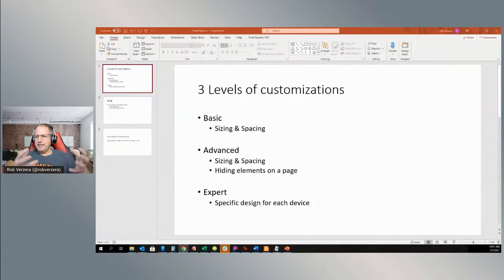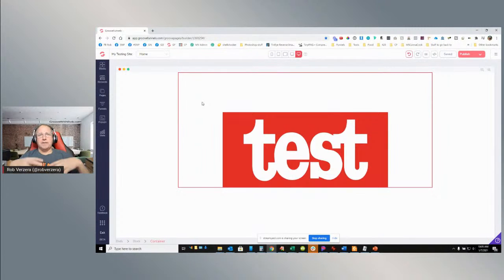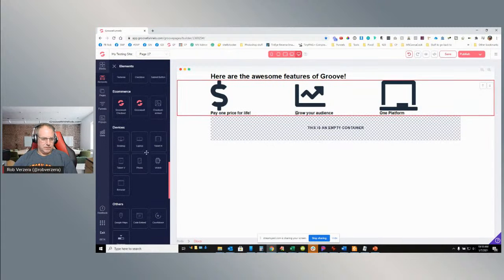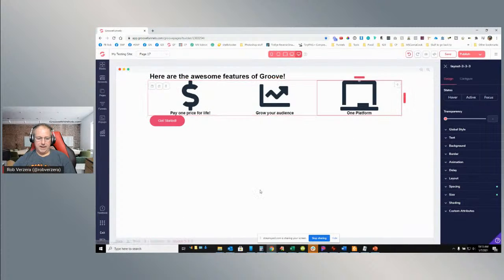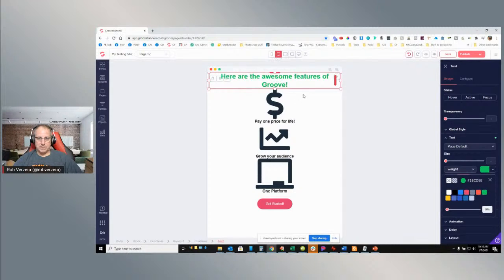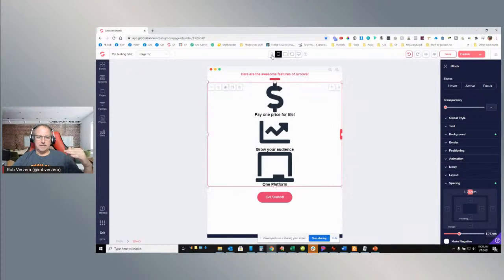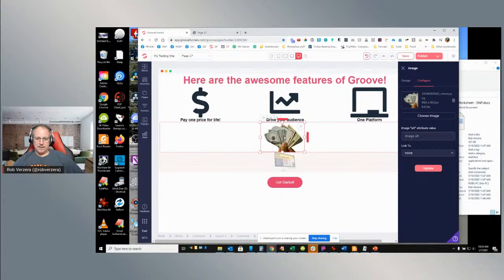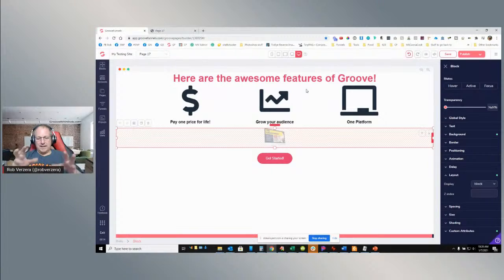Thursday Tech Talk - Mobile Responsiveness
Today we are going to talk about how to design for mobile sites